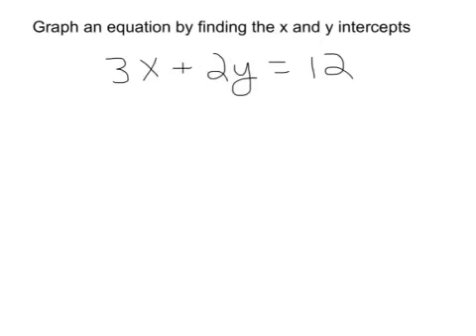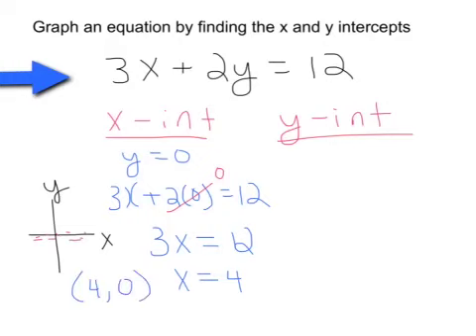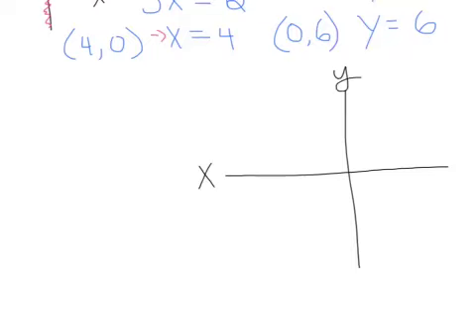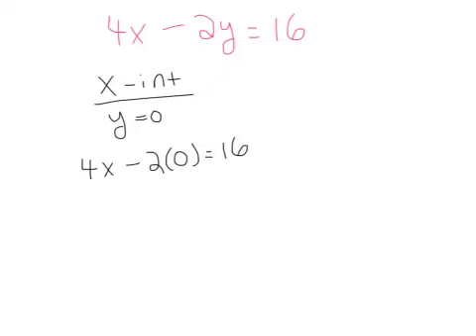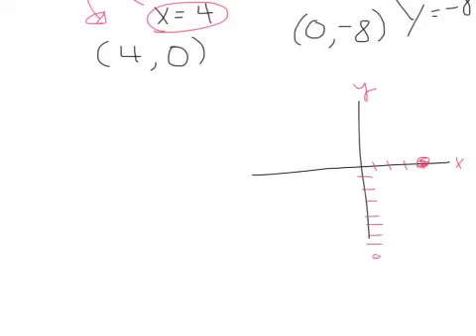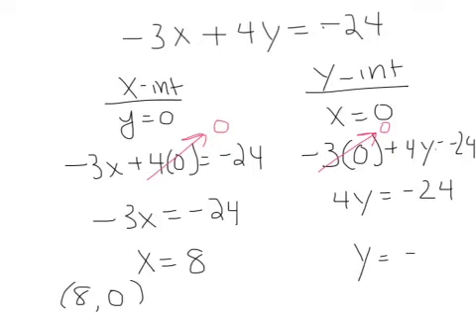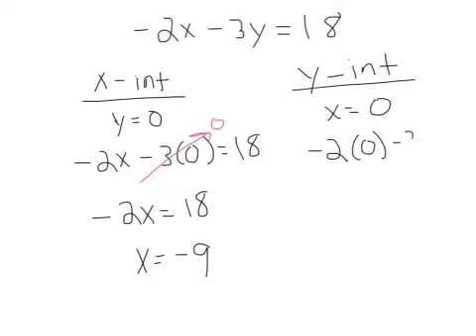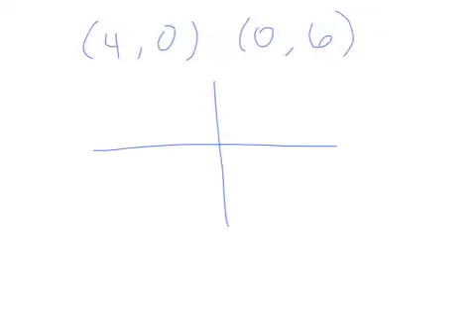Graphing using intercepts